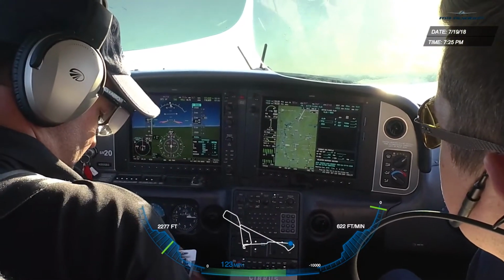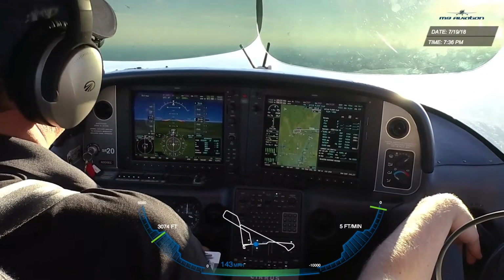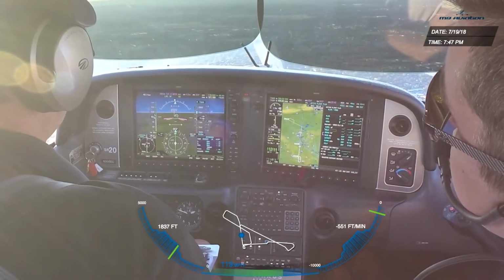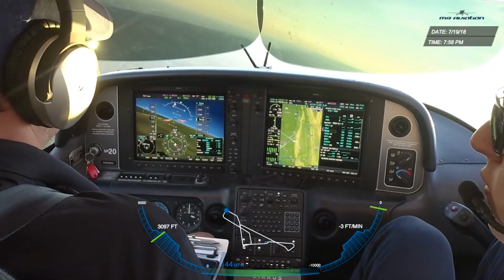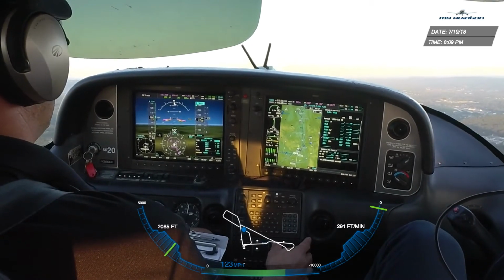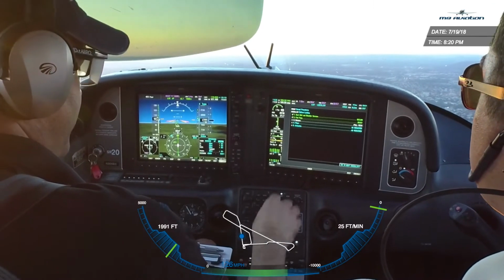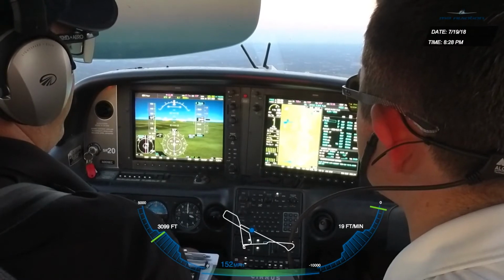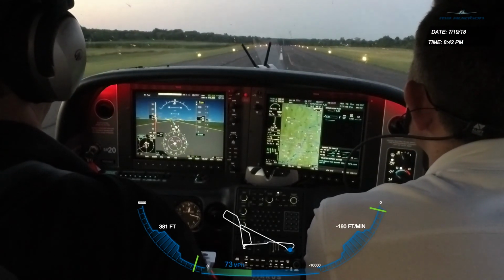Instrument Training - Day 9 - Coupled ILS Approaches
Continued documentation of my Instrument training.  Today's lesson, ILS approaches using GFC700 autopilot.

Flying a Cirrus SR20, KLOM to KRDG with ILS approaches for both runway 36 and 13.